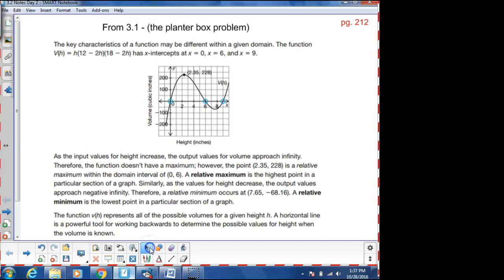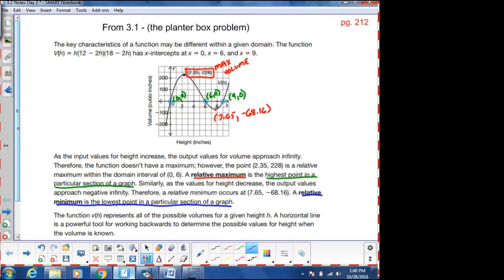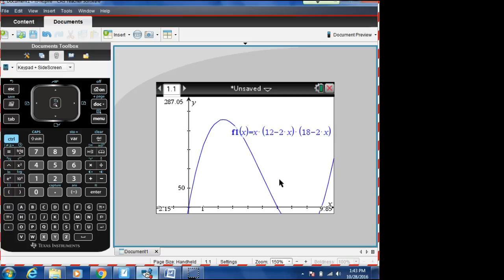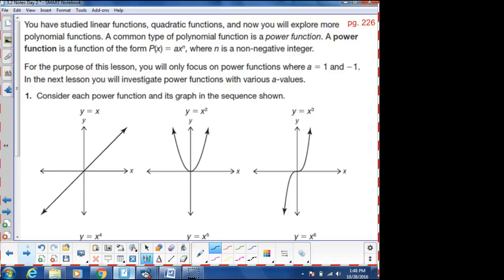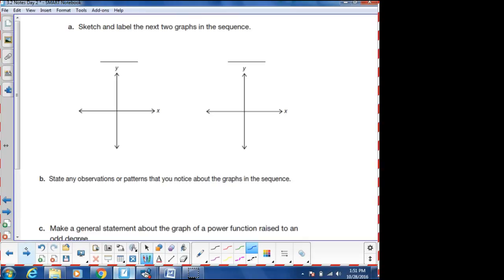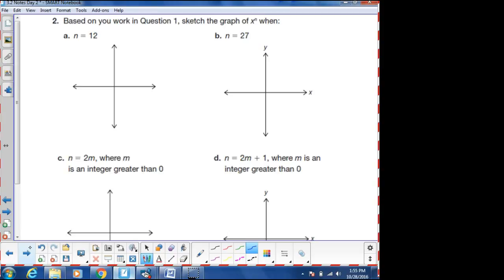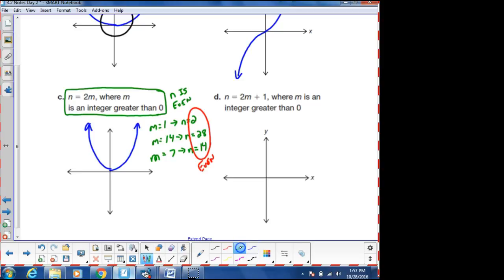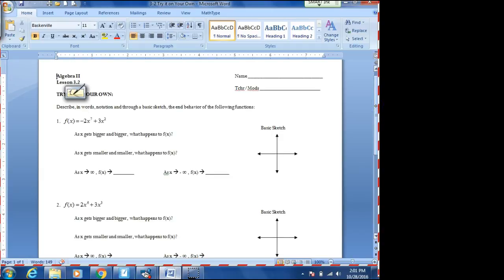3.2 Day Two - 11/4/16